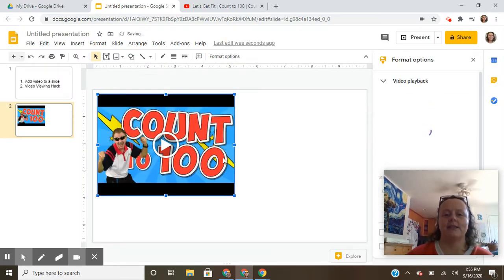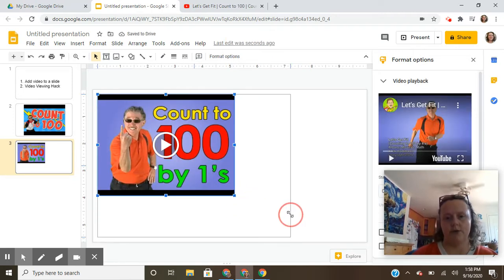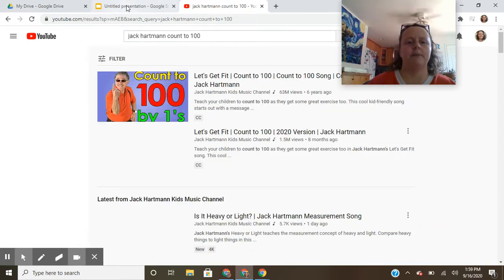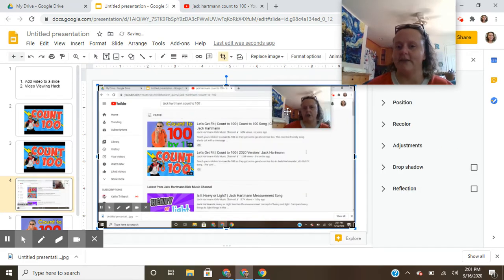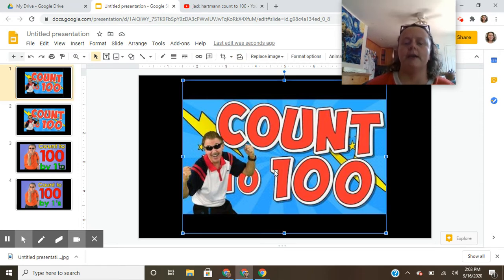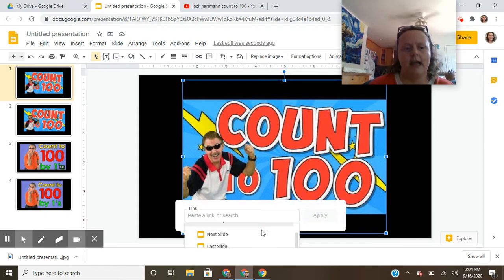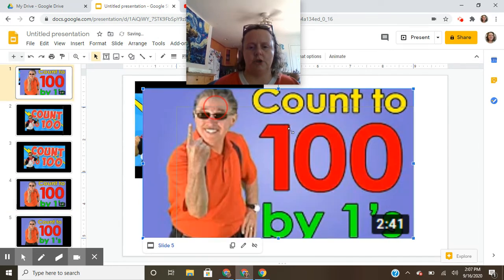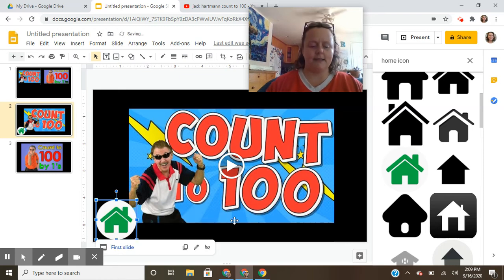How to Add Video to Google Slides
Bonus Hack: Share YouTube videos without the YouTube distracitions!